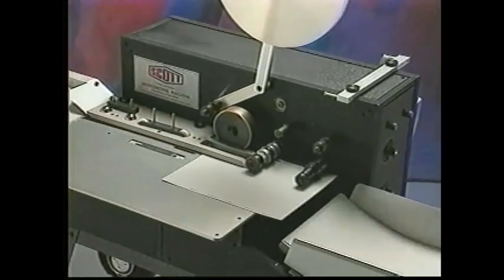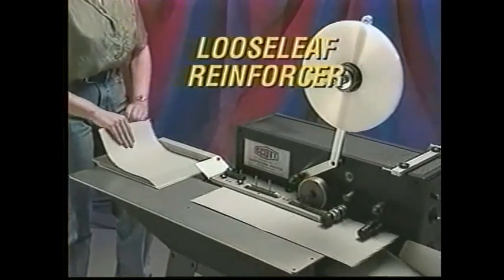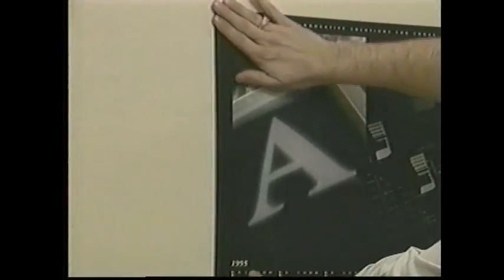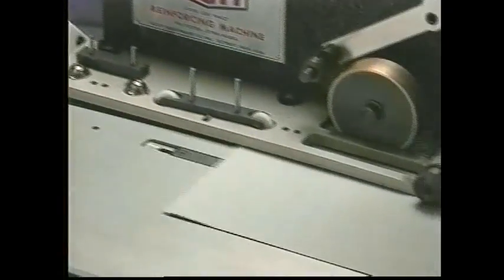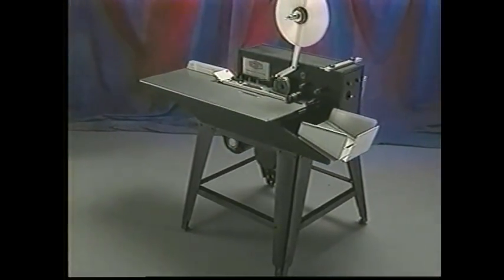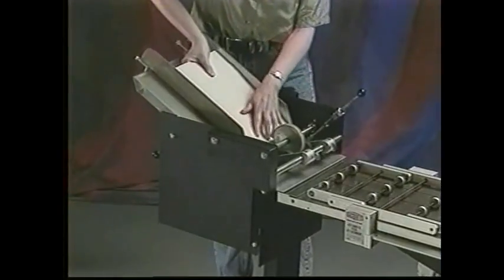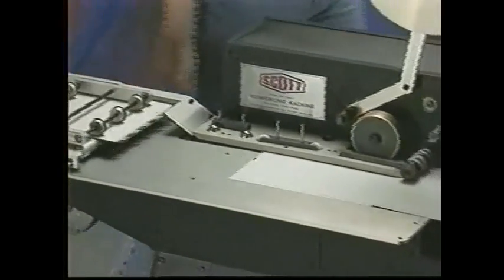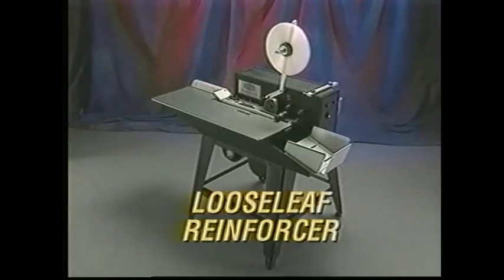Scott Edge-Pro Edge Reinforcing Machine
Information on the Scott Edge-Pro Reinforcing Machine